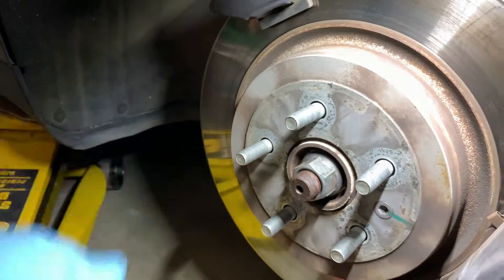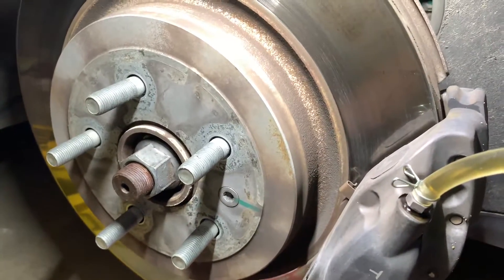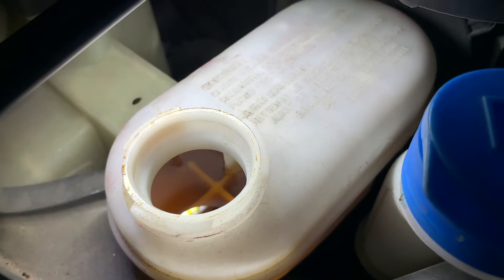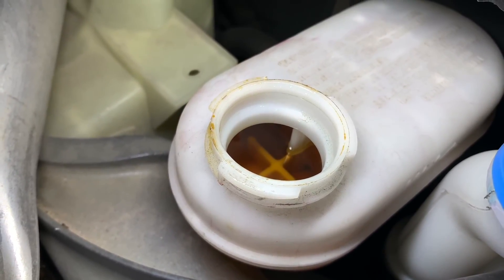Brake bleeding on a Tesla s.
I walk though a quick explanation on bleeding the brakes on a Tesla S.

Use my referral link to receive 1,000 free Supercharger miles with the purchase and delivery of a new Tesla car, or earn a $100 award after system activation by purchasing or subscribing to solar panels